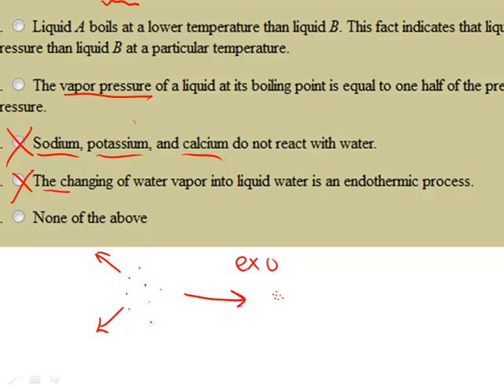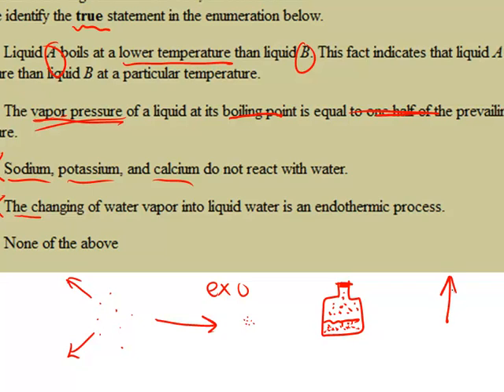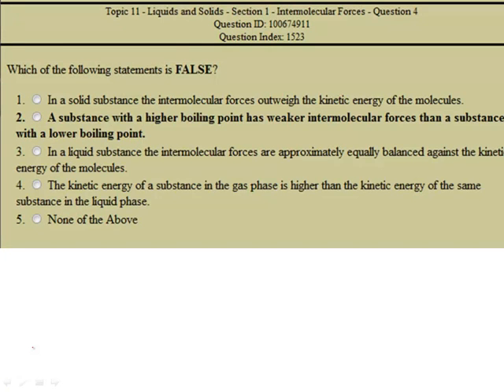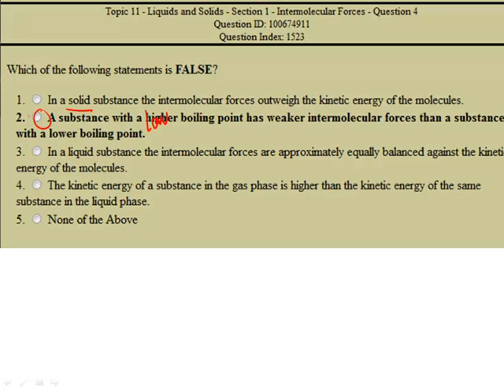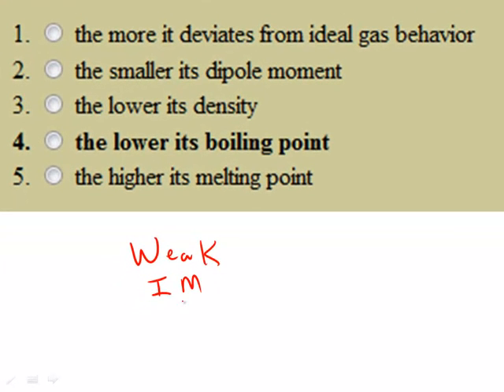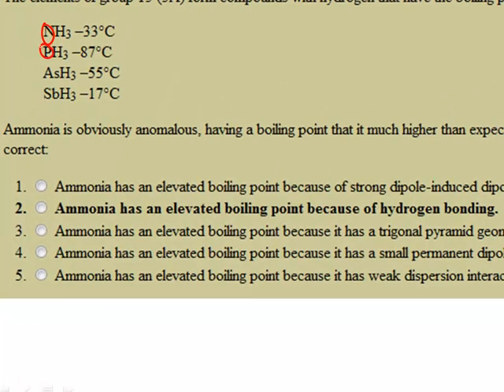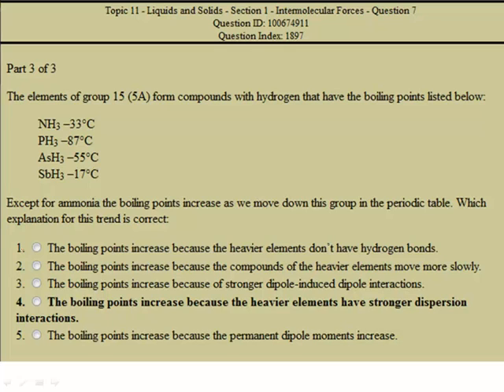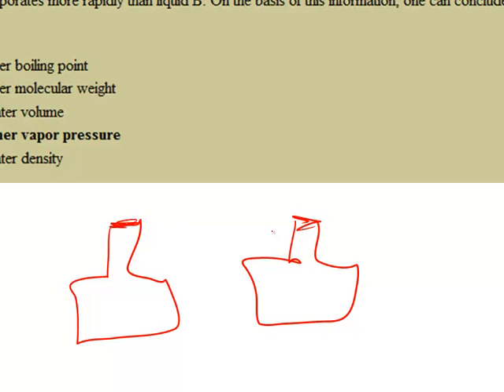ch 10 calm questions.mp4